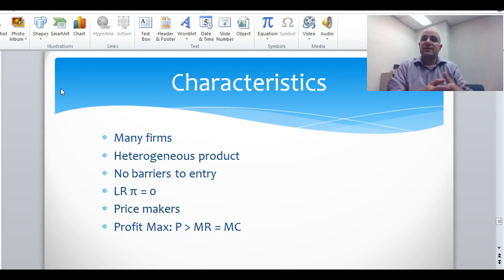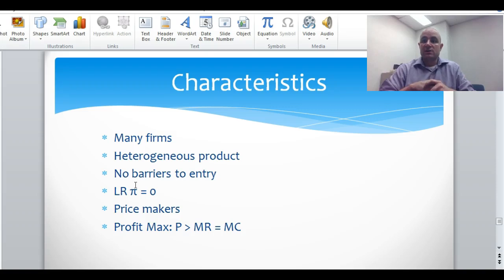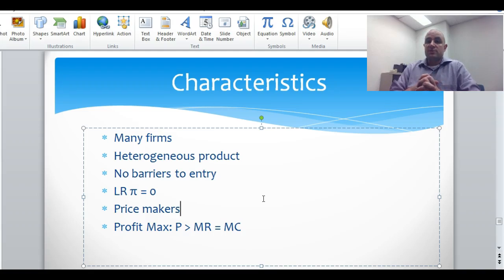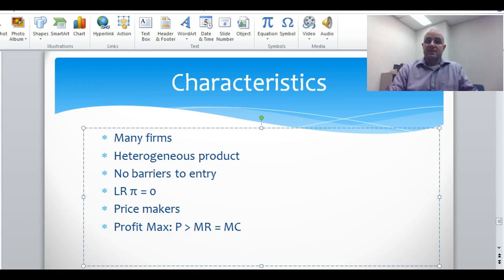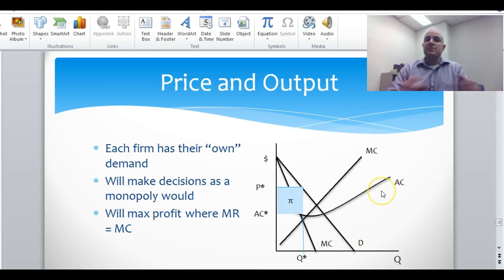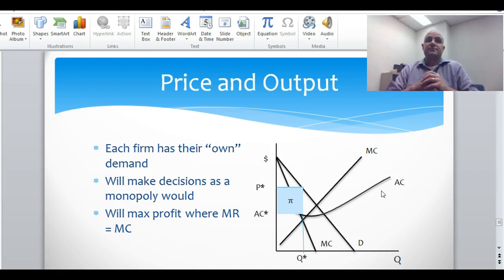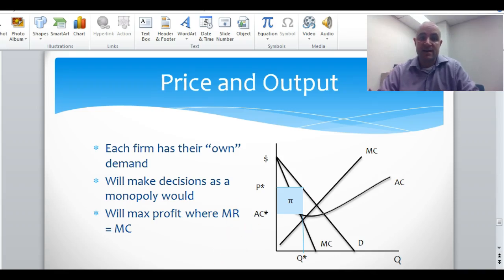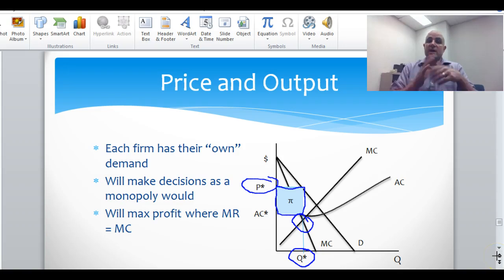Economics - Monopolistic Competition Characteristics and Out